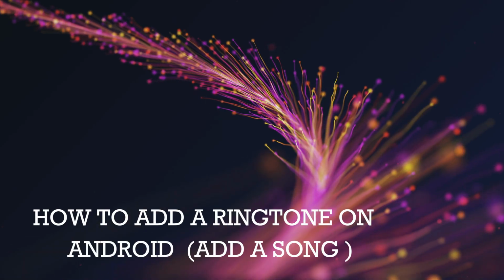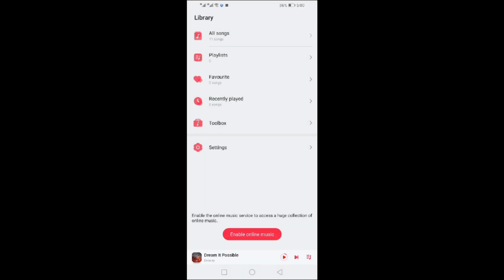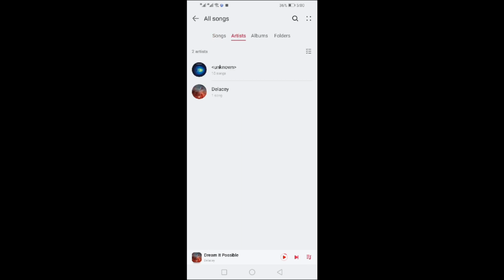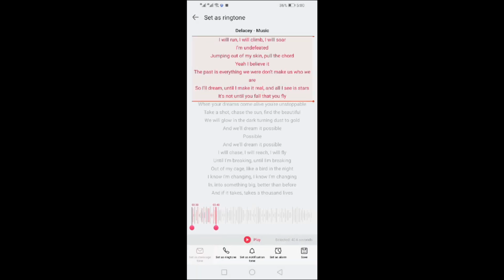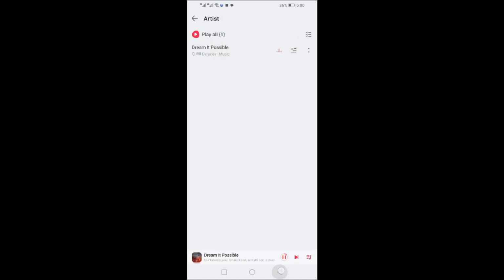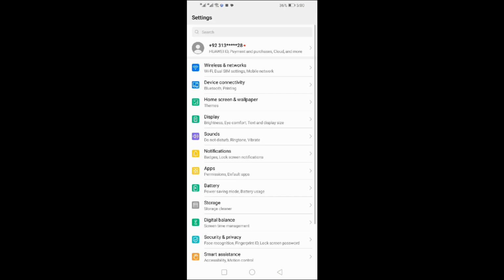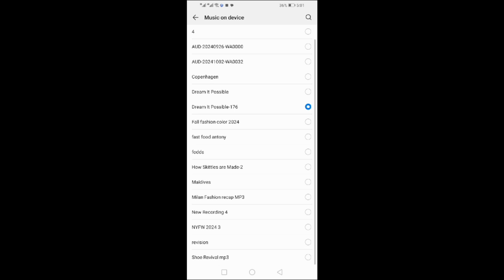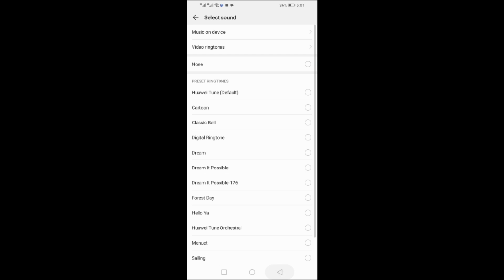How to add a ringtone on Android (add a song)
In this quick video you'll learn how to add a song as your ringtone on your android mobile.